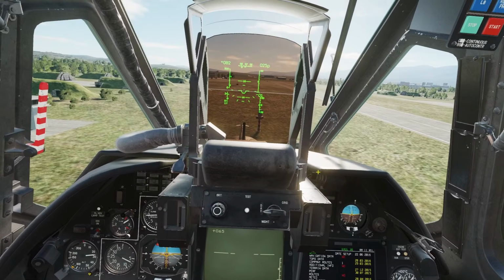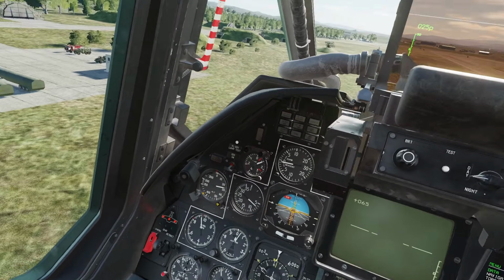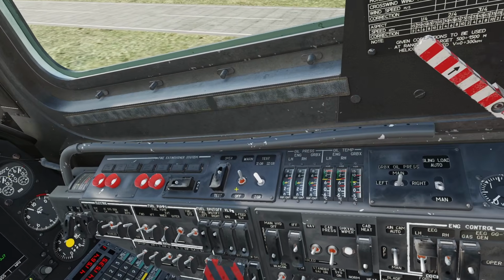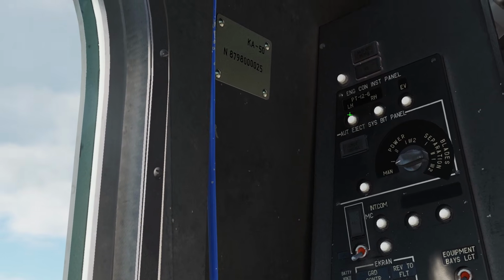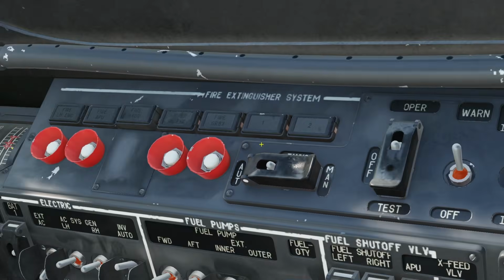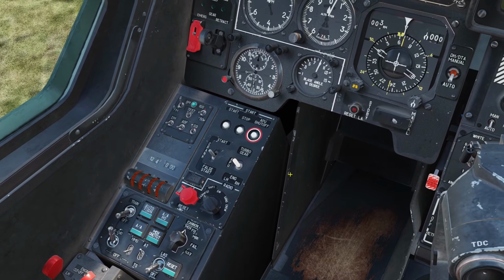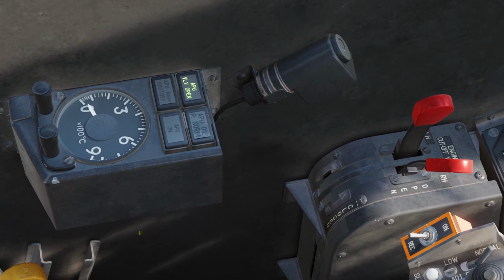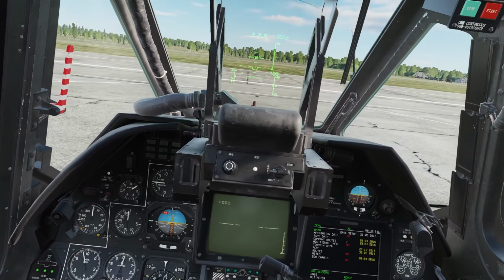DCS Ka-50 Engine Management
tags for the algorithm: dcs, tutorial, world, digital, combat, simulator, ka, 50, black, shark, kamov, ka-50, engine, management